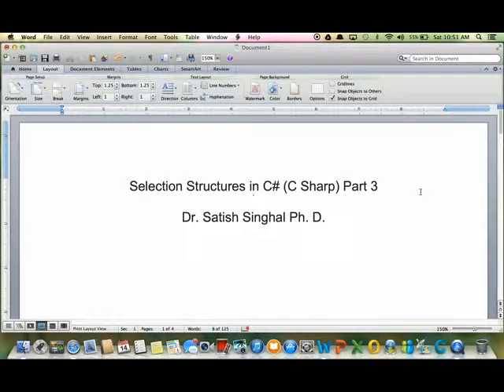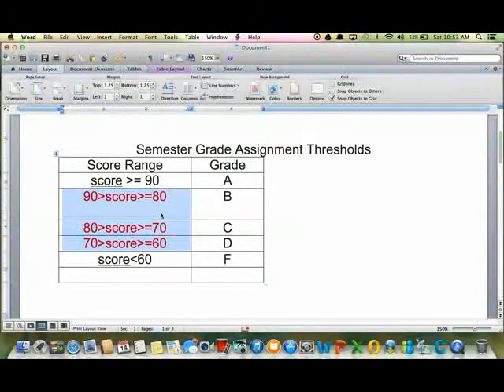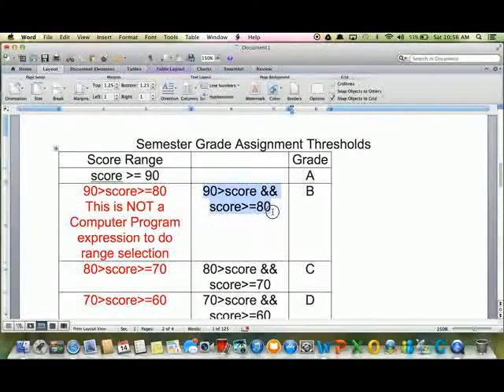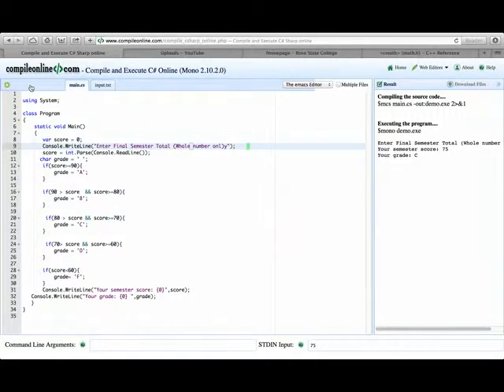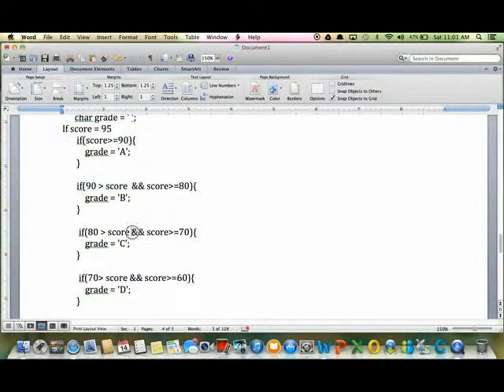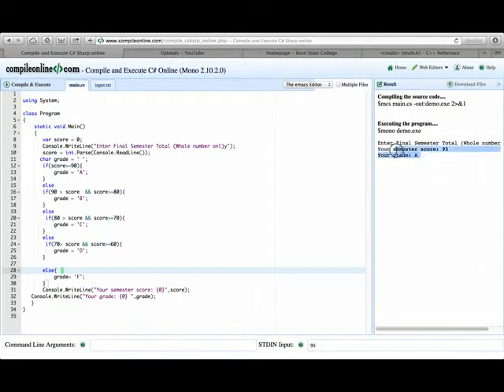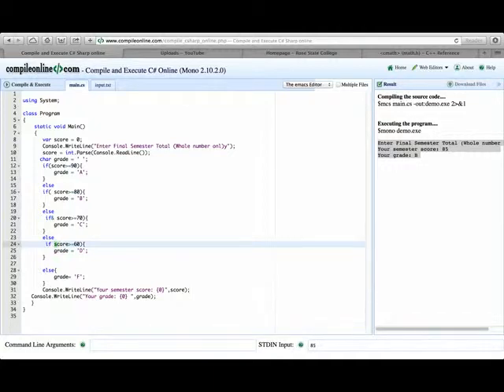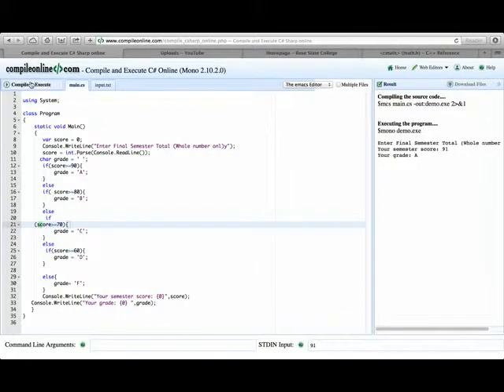Video Selection Structure In C Sharp (C#) Part3 If And Nested If Else